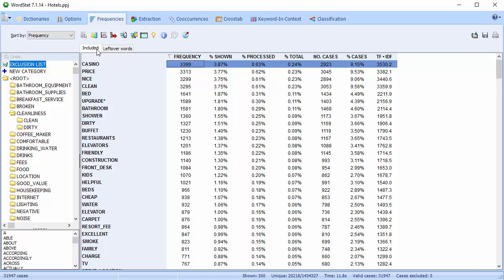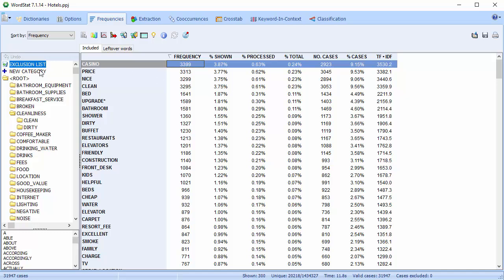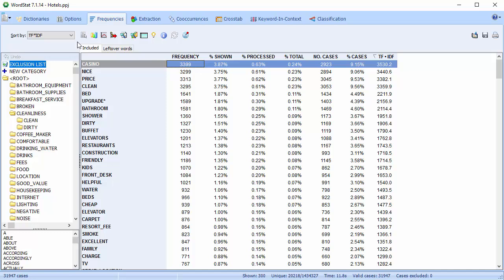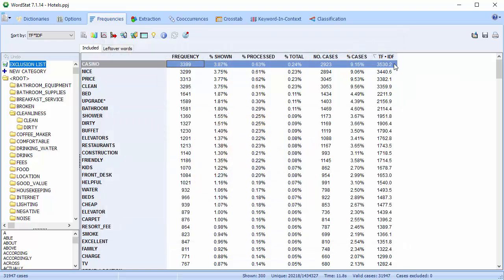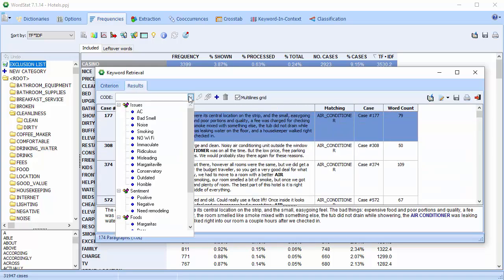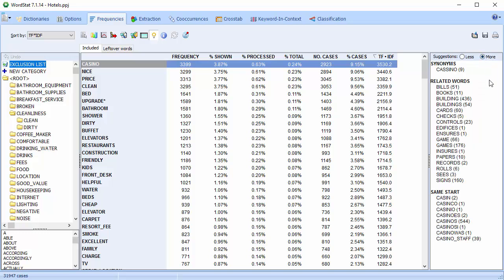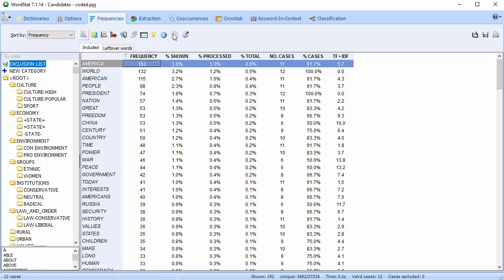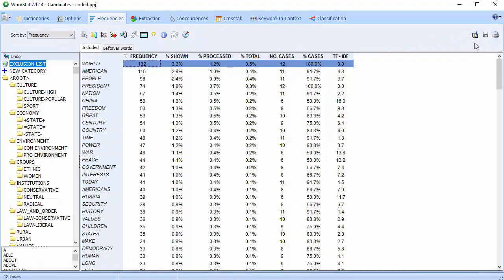WordStat - Frequencies Page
Overview of the frequencies page of WordStat content analysis and text mining software